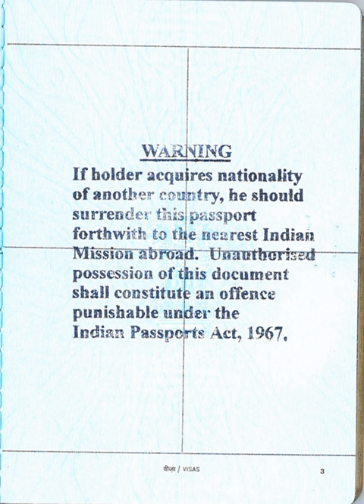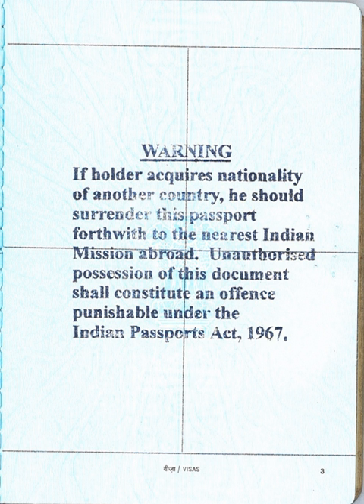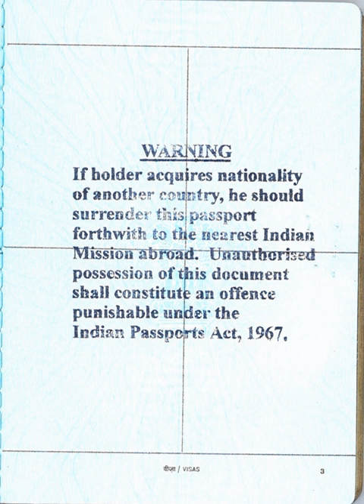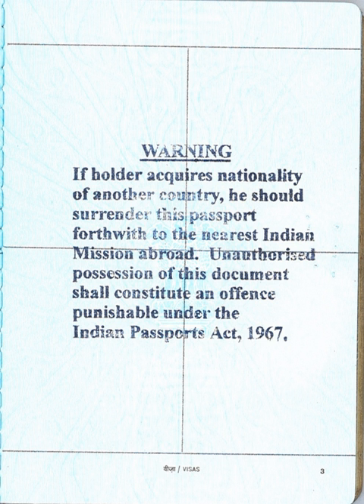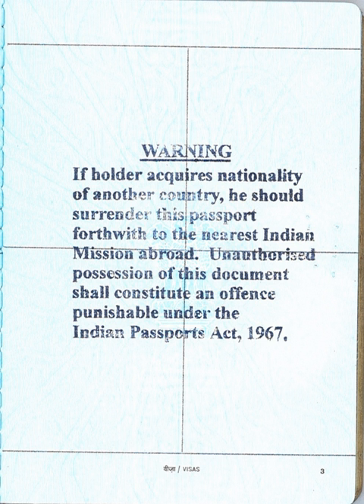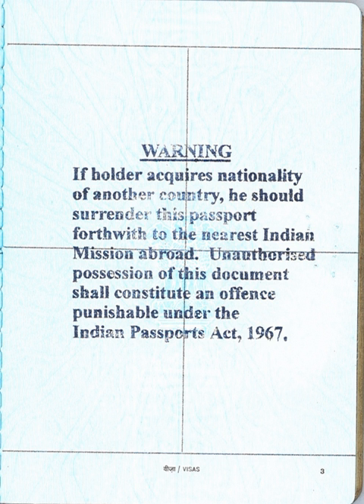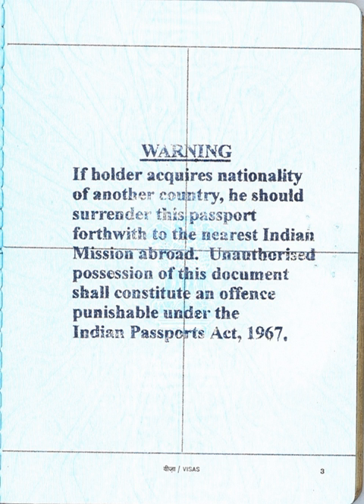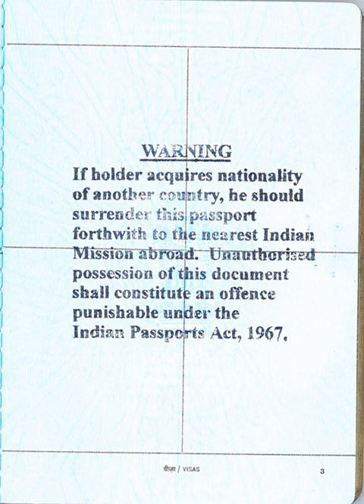Indian nationality law | Wikipedia audio article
This is an audio version of the Wikipedia Article:
Indian nationality law

00:01:09 1 History
00:05:56 2 Granting of citizenship
00:06:05 2.1 Citizenship at the commencement of the constitution of India
00:06:46 2.2 Citizenship by birth
00:07:43 2.3 Citizenship by descent
00:08:48 2.4 Citizenship by registration
00:10:48 3 Renunciation and termination of Indian citizenship
00:14:56 4 Overseas Citizenship of India
00:16:50 5 Persons of Indian Origin (PIO) Card
00:17:52 6 Dual Citizenship
00:19:25 7 Visa requirements
00:20:01 8 See also

- Socrates

SUMMARY
The conferment of a person, as a citizen of India, is governed by Articles 5 to 11 (Part II) of the Constitution of India. The legislation related to this matter is the Citizenship Act 1955, which has been amended by the Citizenship (Amendment) Act 1986, the Citizenship (Amendment) Act 1992, the Citizenship (Amendment) Act 2003, The Citizenship (Amendment) Act, 2005
and Citizenship (Amendment) Act, 2015.
Article 9 of Indian Constitution says that a person who voluntarily acquires citizenship of any other country is no longer an Indian citizen. Also, according to The Passports Act, a person has to surrender his/her Indian passport and voter card and other Indian ID cards must not be used after another country's citizenship is obtained. It is a punishable offence if the person fails to surrender the passport.
Indian nationality law largely follows the jus sanguinis (citizenship by right of blood) as opposed to the jus soli (citizenship by right of birth within the territory). The President of India is termed the First Citizen of India.